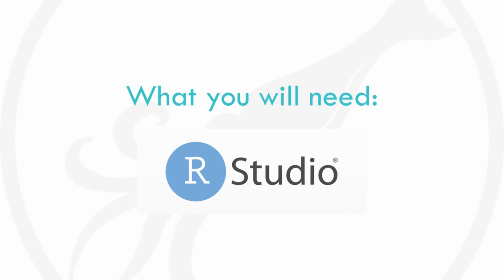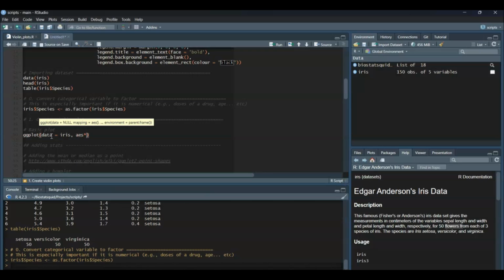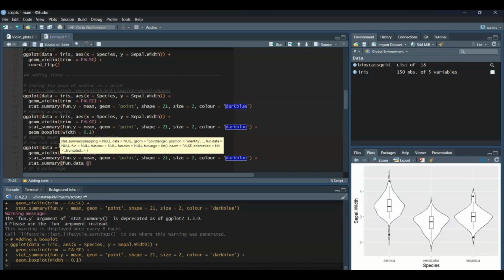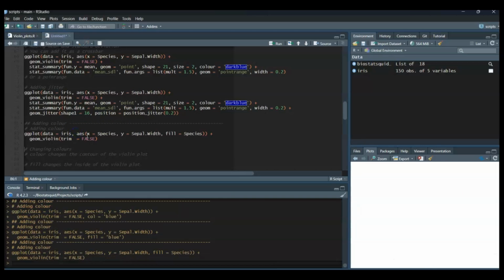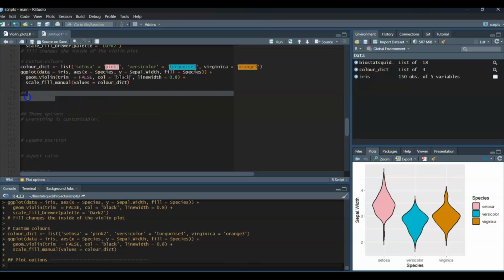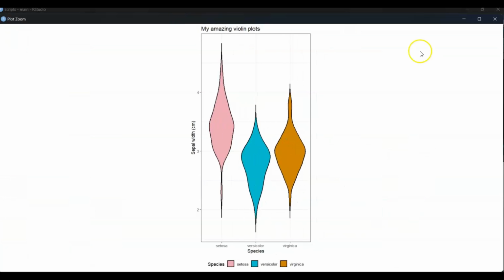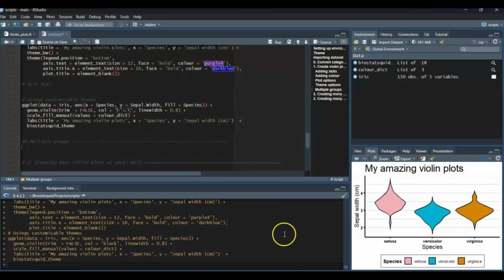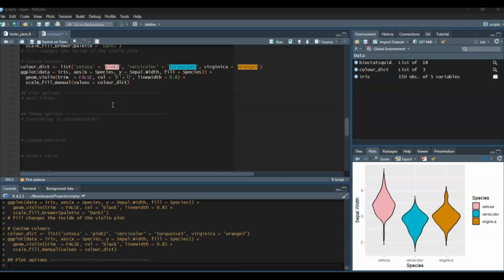Violin plots tutorial with ggplot2 in R (part 1)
In this tutorial I will explain how to create and customise your own violin plots in R. For this tutorial, I’ll be using RStudio, and you’ll need the package ggplot2.
You will learn how to:
- plot a violin plot in R
- customise and edit labels, colours, themes
- plot grouped violin plots
- and more!

And as always, you can find the code I am using in this tutorial at biostatsquid.com, where you can also find a step by step explanation of the code.  For this tutorial you will need R, or Rstudio, and you will need to install the package listed above.

If you like my content and would like to support me (in a more capitalistic manner), you might consider buying me a coffee.
Are you into biostatistics and computational analysis?